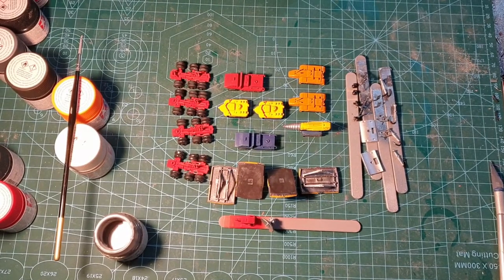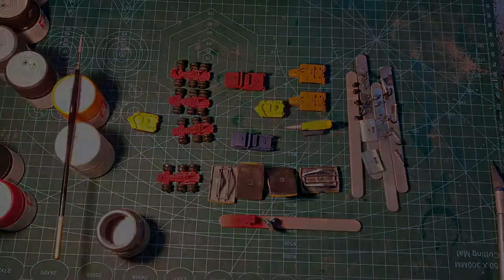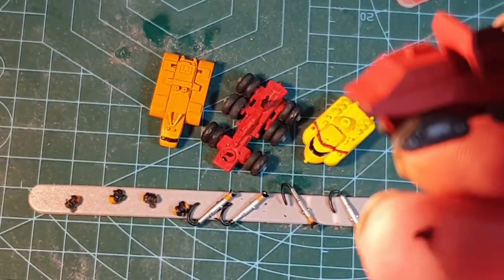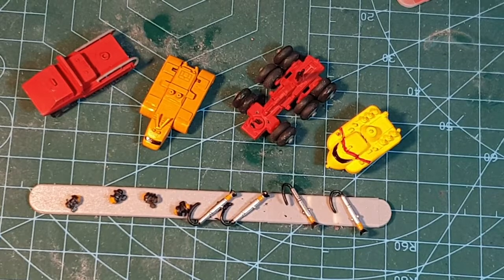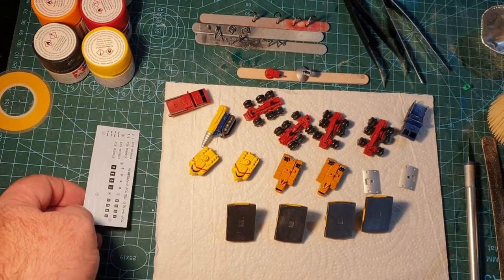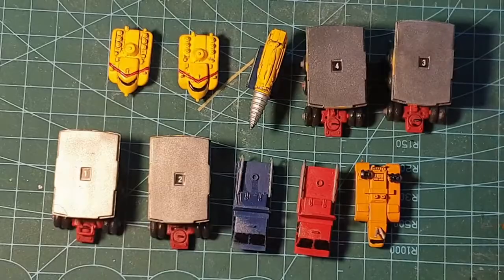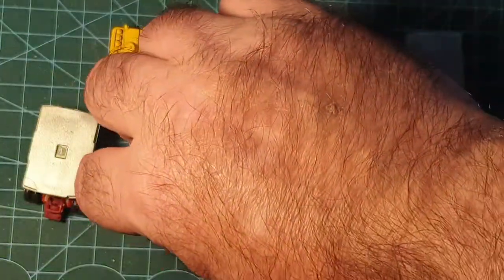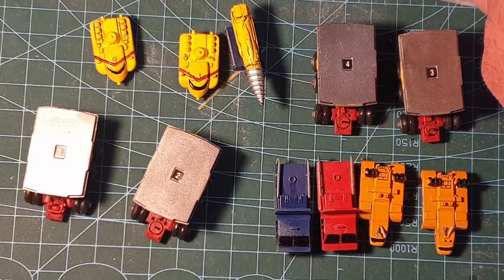Thunderbird2 ,AIP 1/350 clear build part3 hobbylinkinternational 2022 TV & Movie Group Build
I finish 11 of the rescue vehicles, there tiny at this scale
The mole, The fire truck, The transmitter truck, 2x Magnetic tow trucks, 2x Firefly & 4x Elevator cars

Paints used all Tamiya
X-6 Orange
X-8 Lemon Yellow
X-10 Gun Metal
X-18 Semigloss Black
X-35 Semigloss Clear
XF-3 Flat Yellow
XF-7 Flat Red
XF-8 Flat Blue
XF-16 Flat Aluminum
XF-53 Neutral Grey